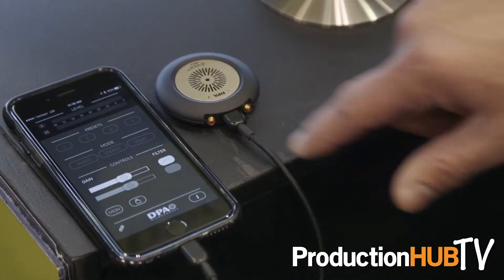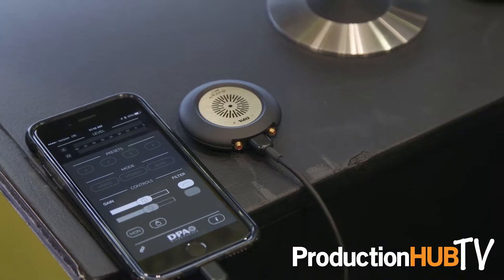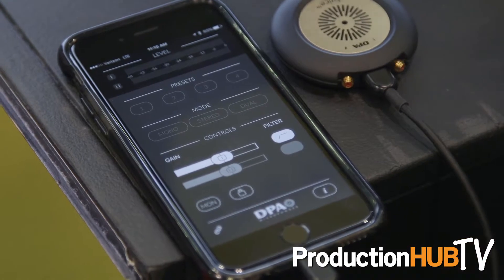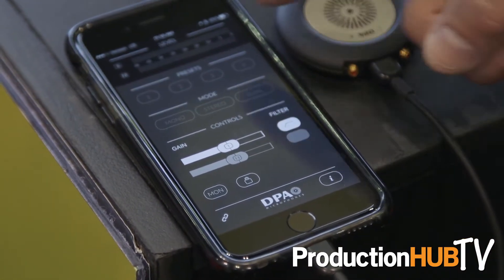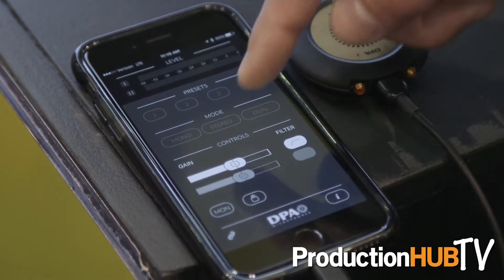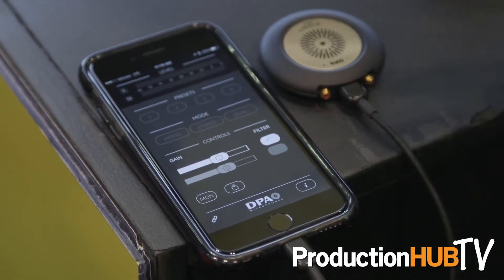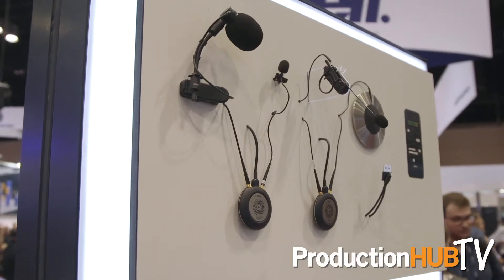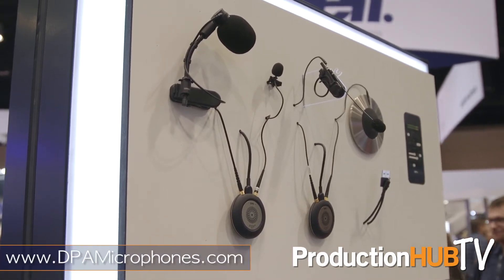DPA Microphones Introduces the d:vice Digital Audio Interface at InfoComm 2017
An interview from the 2017 InfoComm Show in Orlando, Florida with Christopher Spahr of DPA Microphones. DPA Microphones is the leading Danish Professional Audio manufacturer of high-quality condenser microphone solutions for professional applications. DPA’s ultimate goal is to always provide its customers with the absolute finest possible microphone solutions for all its markets, which include live sound, installation, recording, theatre and broadcast. In this interview Christopher talks with us about their new d:vice dual-channel microphone preamp & converter.

DPA’s brand new d:vice MMA-A Digital Audio Interface is a high-quality, two-channel microphone preamp and A/D converter offering mono, dual and stereo capabilities. The d:vice comes with interchangeable lightning and USB cables for connectivity. Its MicroDot inputs allow the d:vice to be connected to all DPA miniature microphones, including the d:screet Miniature, d:fine Headset, d:vote Instrument and even the d:dicate Recording microphones with the optional MMP-G preamp. Whether it be a two-channel interview situation or a session of recording ambience sound in stereo, the d:vice makes it easier for its users to do their jobs.

The d:vice MMA-A comes with one Micro USB-B to iOS (Lightning) and one Micro USB-B to PC / Mac (USB-A) cable. Its MicroDot inputs allow it to be connected to all DPA miniature microphones, including the d:screet Miniature, d:fine Headset, d:vote Instrument and even the d:dicate Recording microphones with the optional MMP-G preamp.

At about two inches in diameter, the d:vice is ultra-compact, easily fitting in your pocket. It provides best-in-class audio quality and is controlled through a remote application on any iOS device. An exclusive DPA app is available for download from the Apple App store. The app allows you to store gain settings and low-cut filters for ongoing and future personalized use in dedicated presets. Third-party applications can be used to accomplish specific tasks, including but not limited to, live broadcast and high-quality recordings.